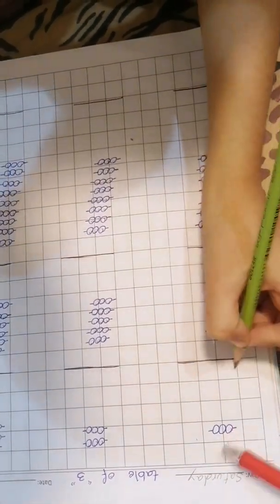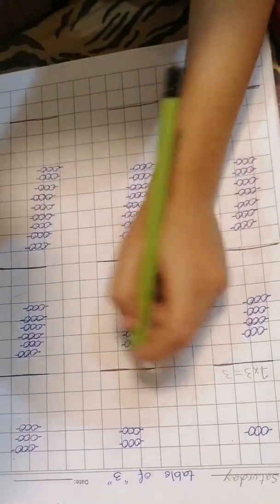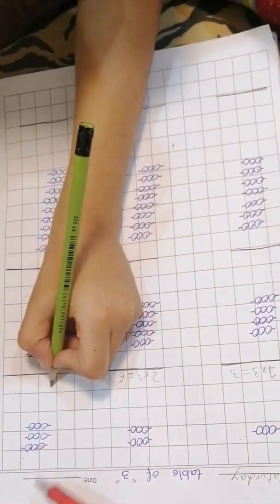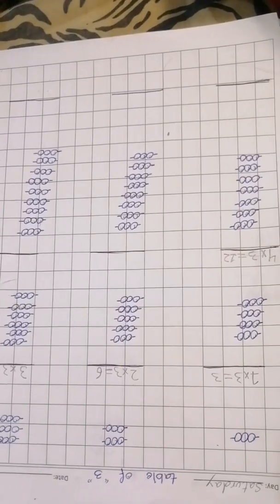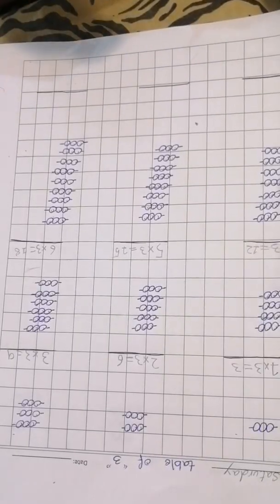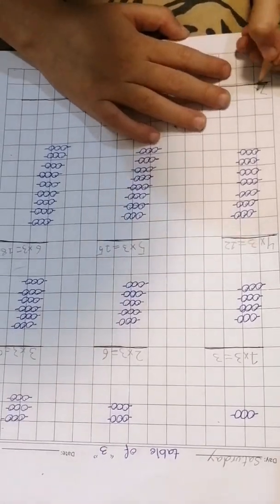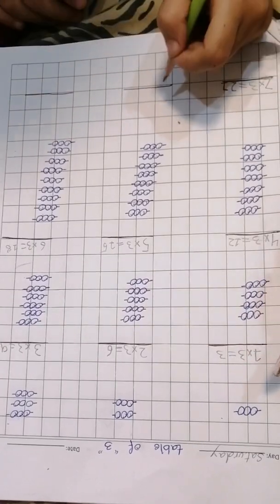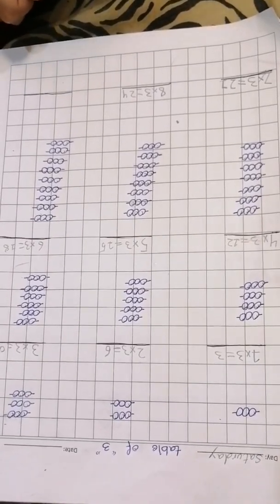how I practice tables with my students | learning multiplication | easy learning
A great initiative for parents and teachers. Maths workbook for whole year practicing with your kids. (Ages 6-7)

Regards
IM learning Studio